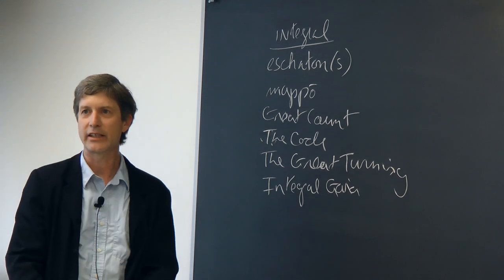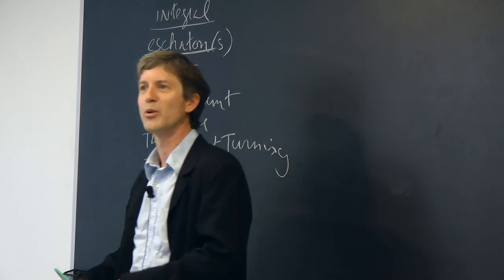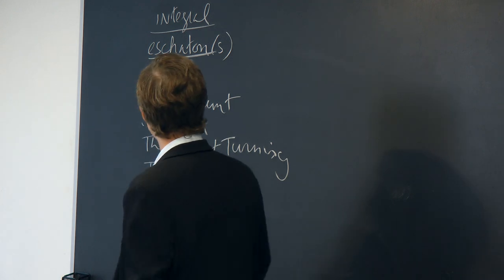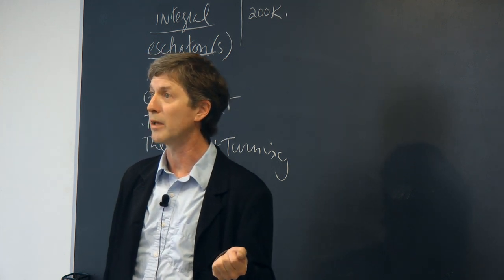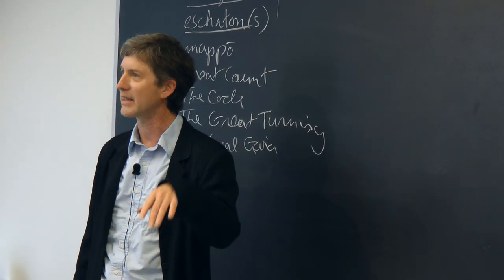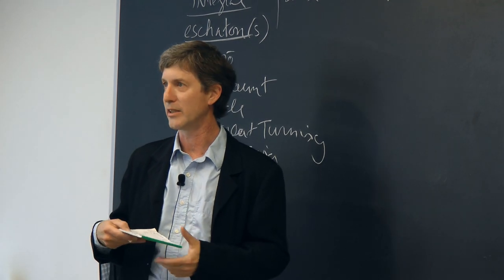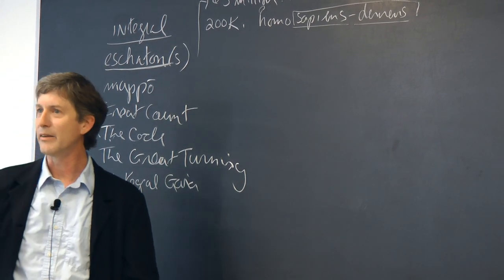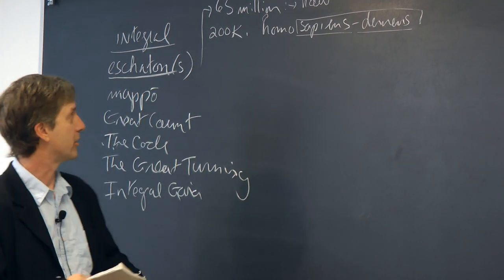Intro to PCC: Sean Kelly Part 1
Sean Kelly lectures to students in the Philosophy, Cosmology, and Consciousness department at CIIS.